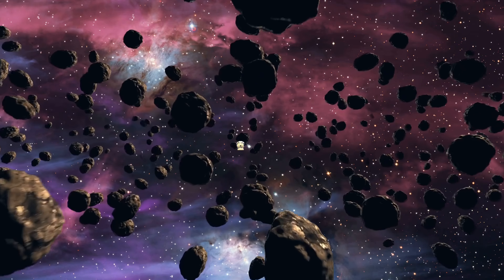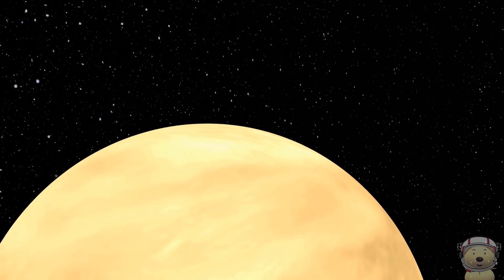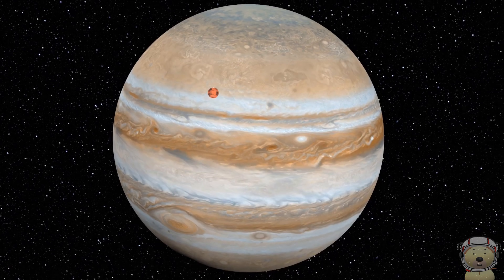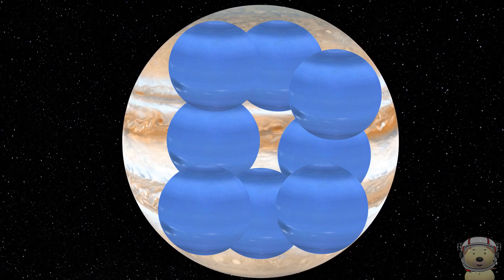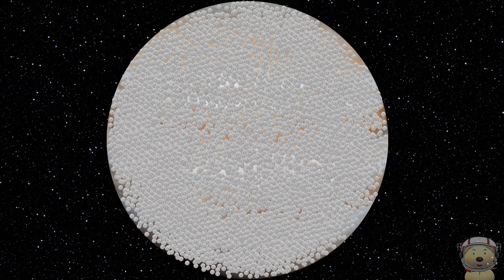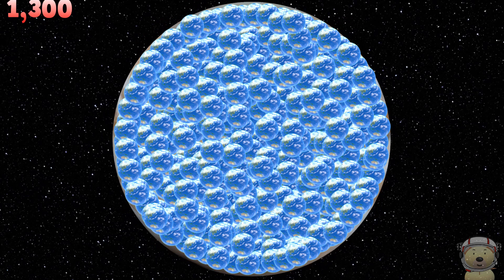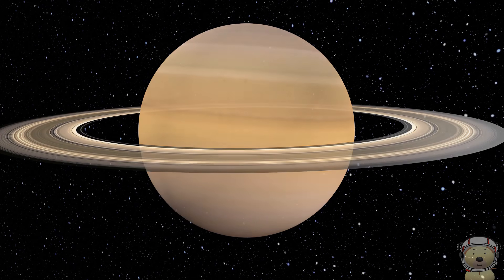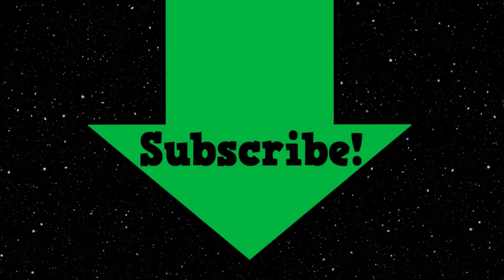Jupiter Size Compared to Planets | Solar System for Kids | Educational Video for Children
Jupiter Size Compared to Planets – Solar System for Kids! Watch as we visit all the planets and compare their sizes to Planet Jupiter – Mercury, Venus, Earth, Mars, Saturn, Uranus and Neptune! An educational Kids Solar System Video. We fly to each planet in our Solar System and take them to Jupiter.
Watch as fill Jupiter with each Planet and work out how many of each Planet would fit inside the gas giant. Jupiter is massive, but how many Earth’s will fit inside it? How many of the red planet Mars? How does Saturn stack up against the biggest Planet in our Solar System?

Each planet in our Solar System is fascinating in its own way. See what makes them such interesting planets in The Solar System, Space and Universe. Children, families and adults alike, will find these videos about the Solar System and planets interesting and fun!

As always in Toy Time Town, as well as learning, have lots of fun!

Credit Under Attribution 4.0 International
Additional footage used from Pixabay under